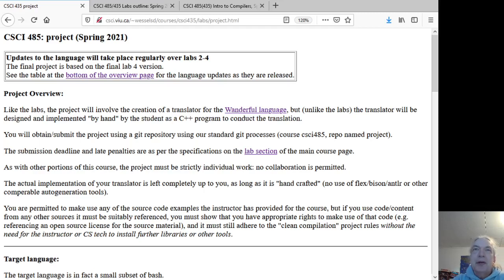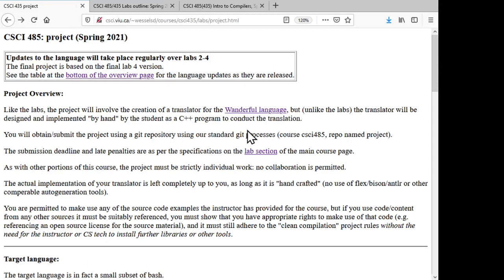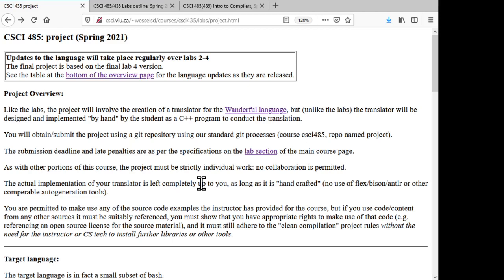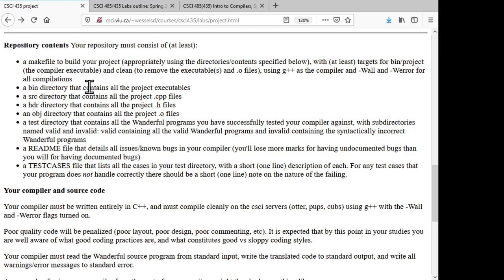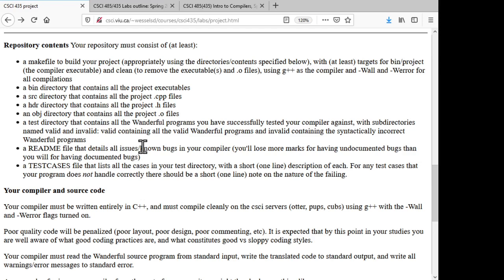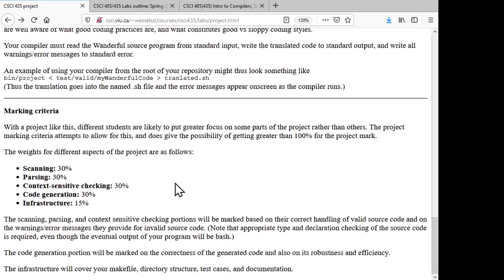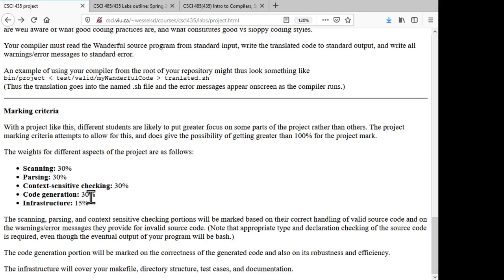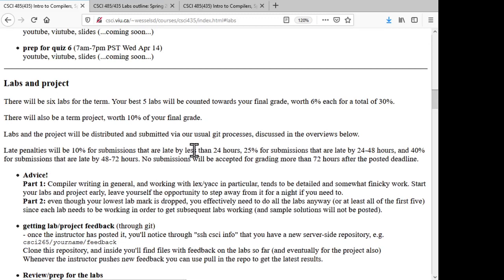CSCI 485 (Compilers) course project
An overview of the requirements/specs for the course project (spring '21), developing a C++ compiler for the Wanderful language.